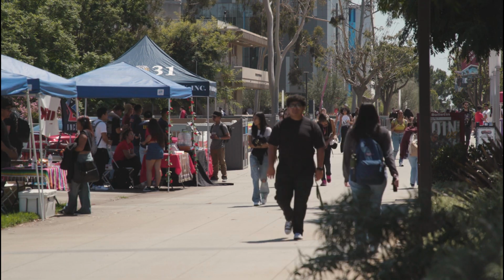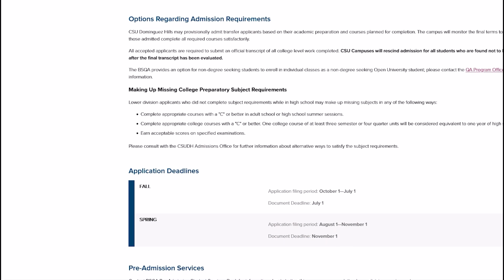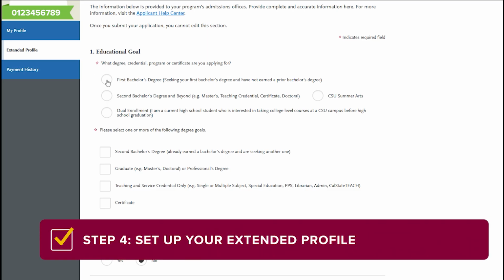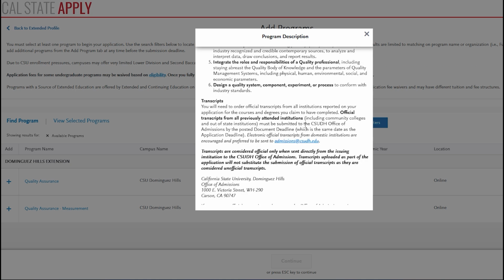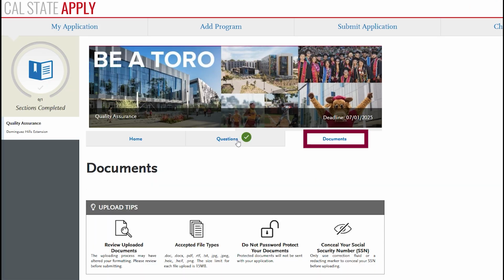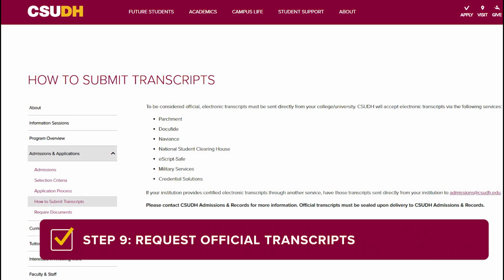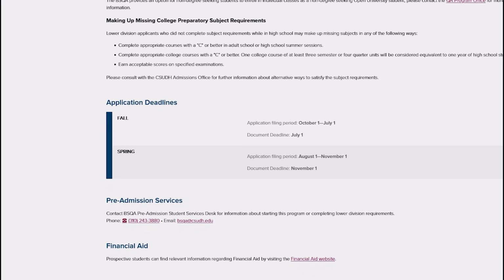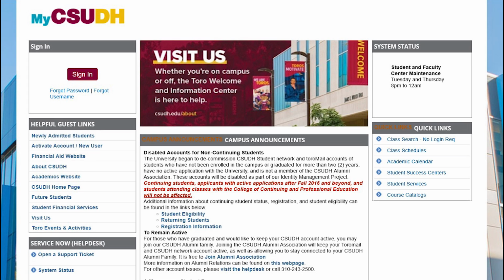Transfer Student Application Process: A Step-by-Step Guide to Applying on Cal State Apply | CSUDH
Transferring to California State University, Dominguez Hills (CSUDH)? We’ve got you covered!

Watch this quick walkthrough to learn how to use Cal State Apply step-by-step. From creating your account to submitting your application, we’ll guide you through the process so you can apply with confidence.

✅ Easy steps
📌 Transfer-specific tips
📆 Don’t miss important deadlines!

Start your journey to a CSUDH today!

📝 Apply now through Cal State Apply and start your journey at CSUDH today!